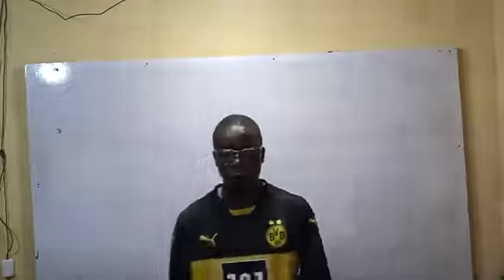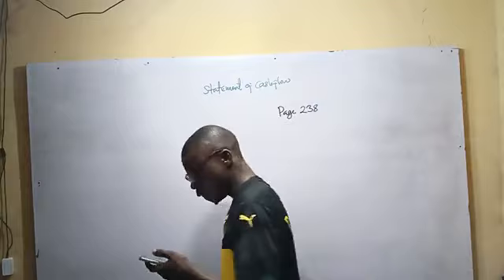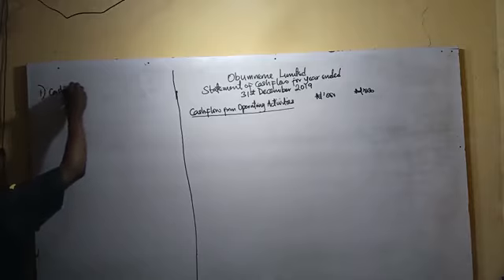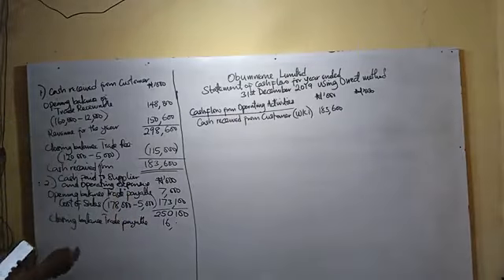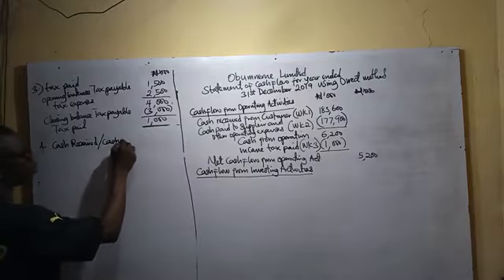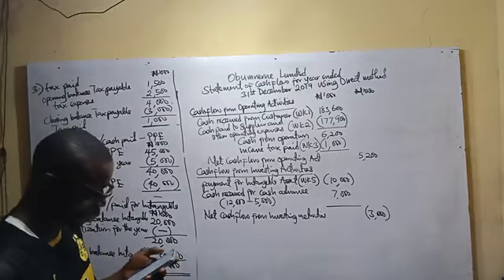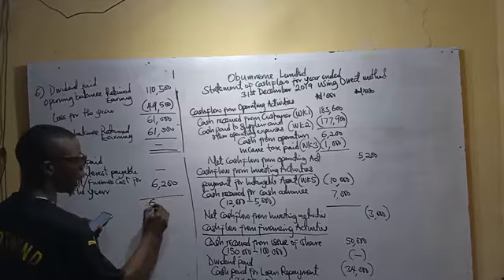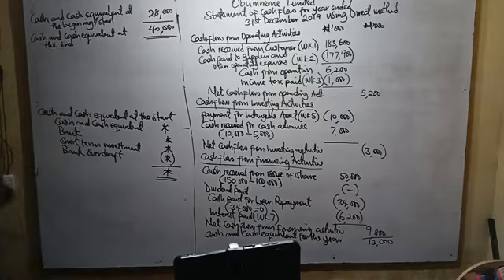FINANCIAL STATEMENTS (STATEMENT OF CASH FLOW USING DIRECT METHOD) - PART 1